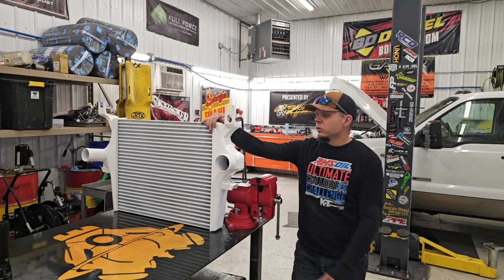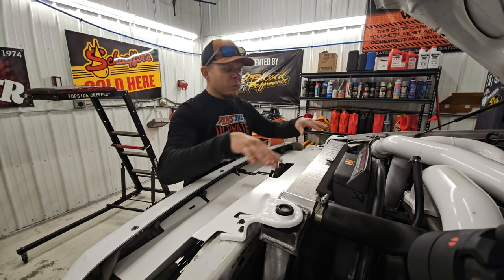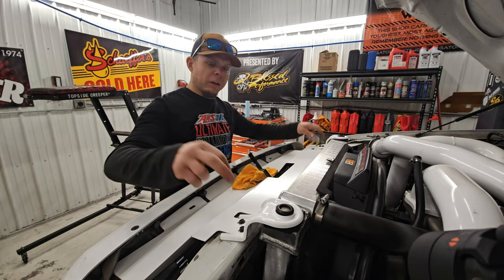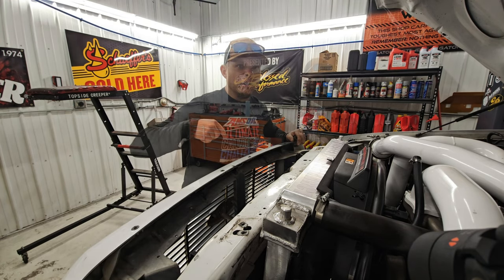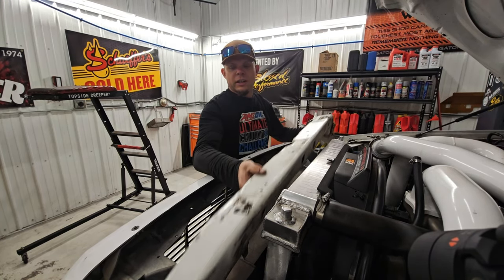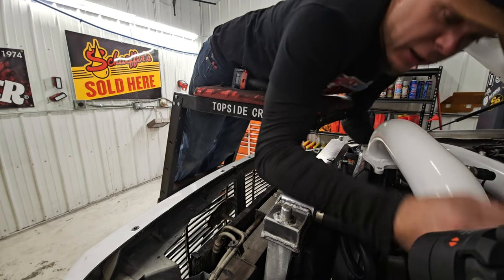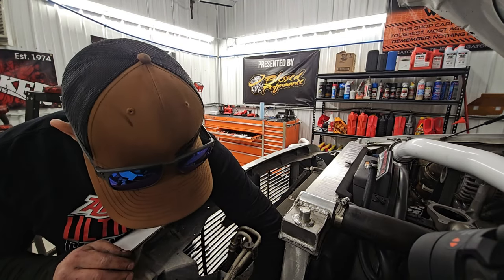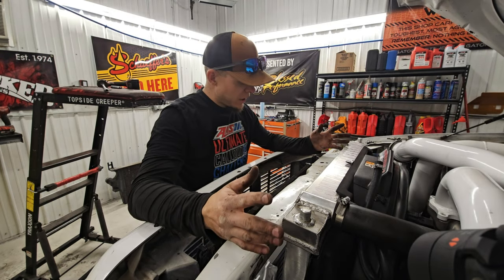The Blessed Performance Intercooler Upgrade: A Must for 6.0L Owners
In this video Matt Story Explains, while installing, all the expected troubleshooting. Simply put this a must have upgrade for 6.0L Enthusiast who wish to pop the hood and show off the Bay like  a Super Bowl Ring.  This Intercooler is in stock and ready to ship at the Blessed Performance headquarters, and even a few out of state warehouse facilities as well.